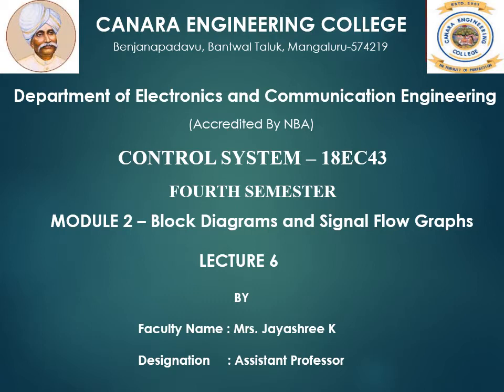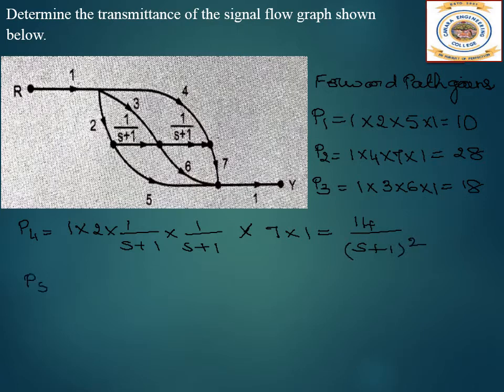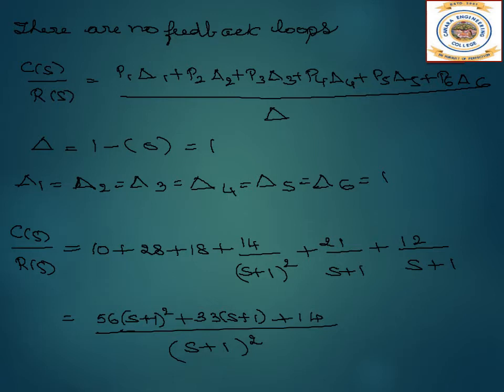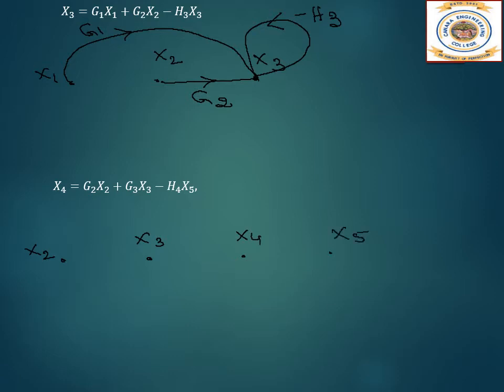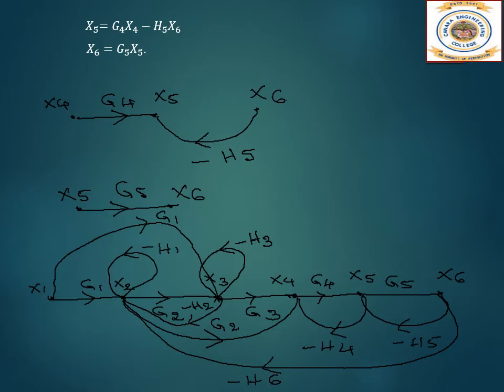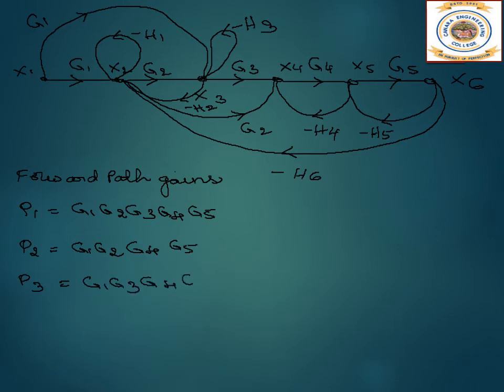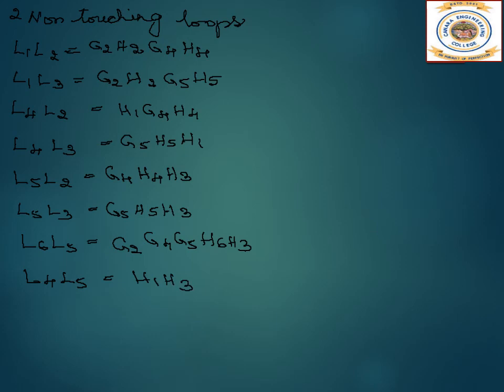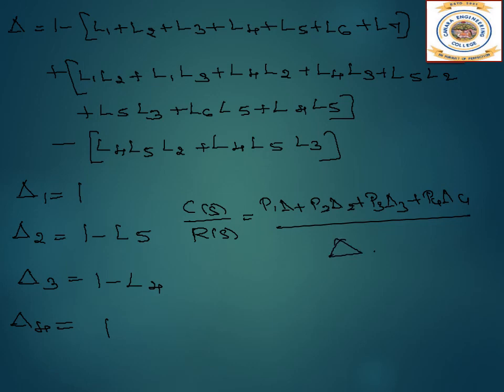VTU CS 18EC43 M2 L6 Numericals on signal flow graphs 1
In this video i have worked out numericals on  Signal Flow graphs.